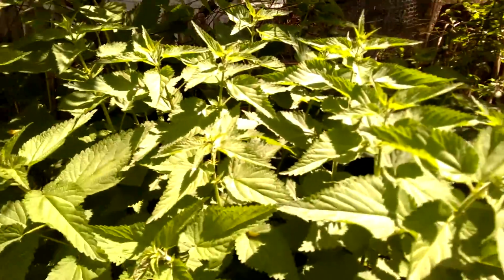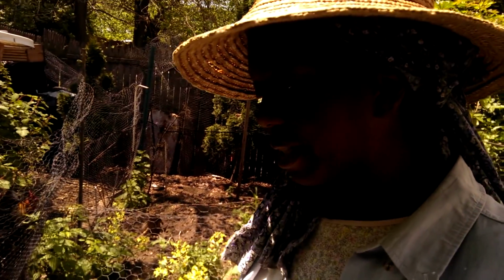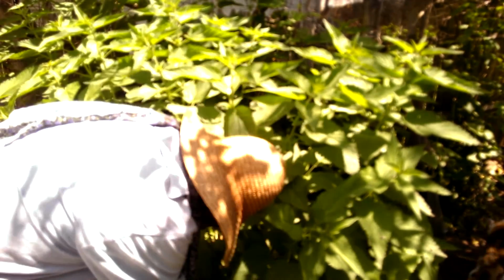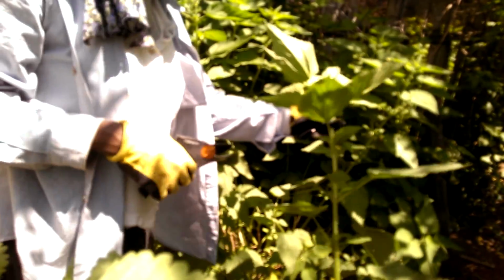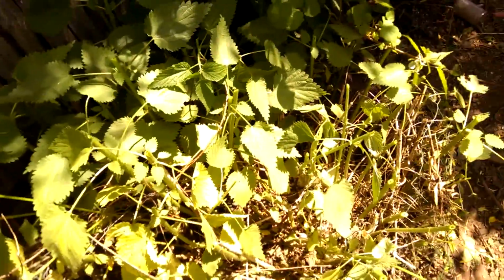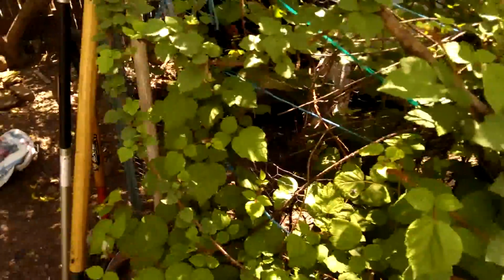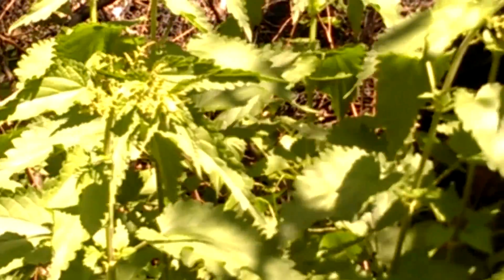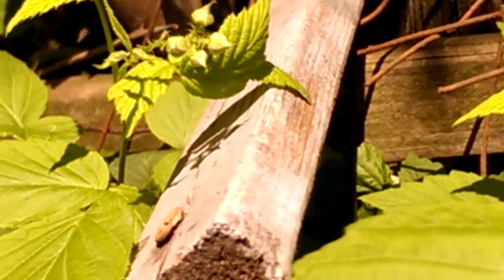5/20/2016: taming the behemoth nettle bush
I like to keep this very useful nettle plant, so I try to keep it from being  a nuisance by cutting it back a few times each summer.